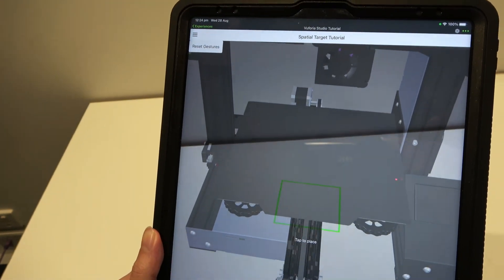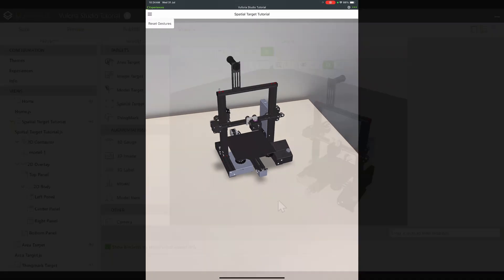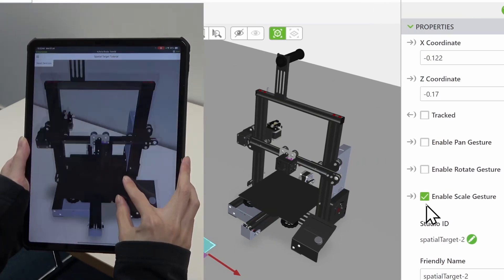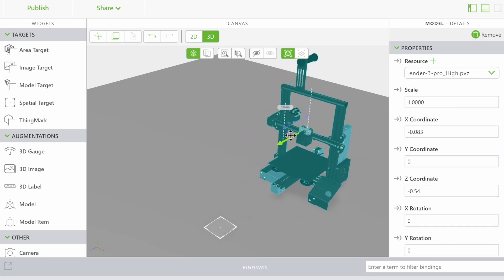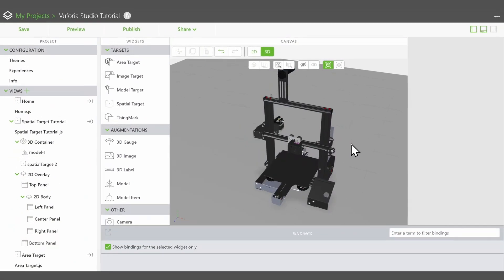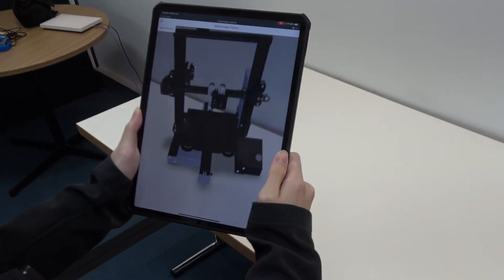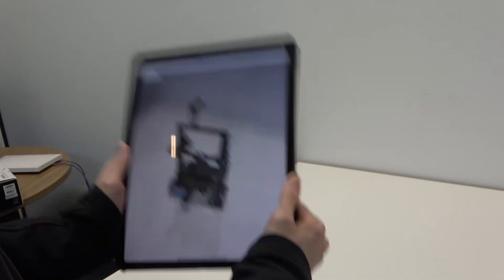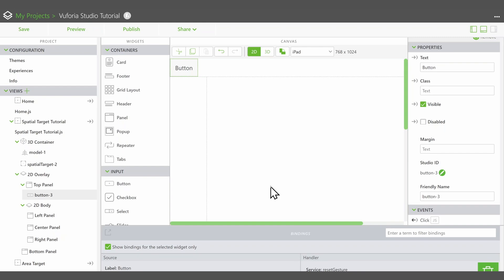Getting Started with Vuforia Studio - Creating AR Spatial Targets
In this Vuforia Studio tutorial, we will look at using Spatial Targets. You will learn:
- What a Spatial Target is and what kind of use cases it can fulfil
- How to create and configure a Spatial Target in Vuforia Studio
- How to properly use a Spatial Target in the Vuforia View app
- How to configure and use gestures with Spatial Targets
- Ways to reset Spatial Tracking in Vuforia View

For more information on how to use a Spatial Target, visit the Vuforia Studio Help page here:

Australia : 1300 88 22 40
New Zealand : 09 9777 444